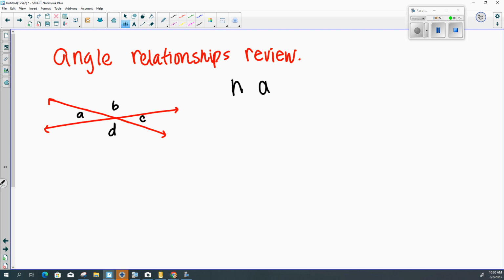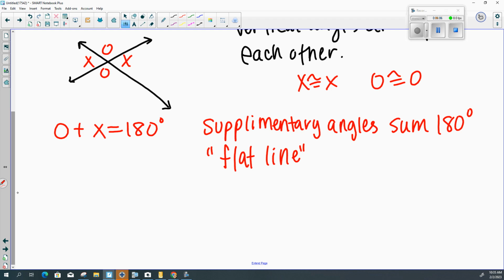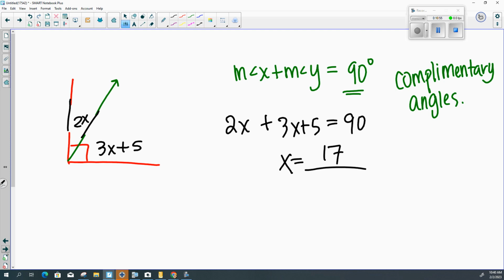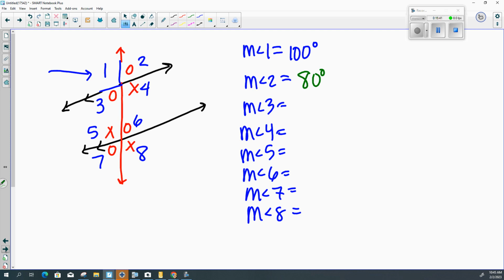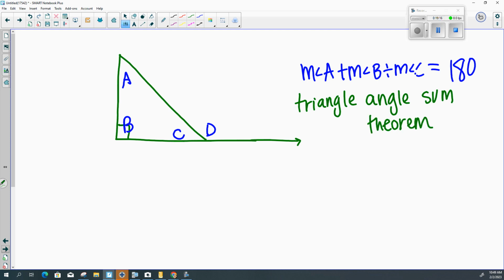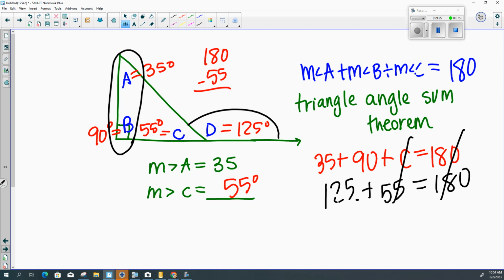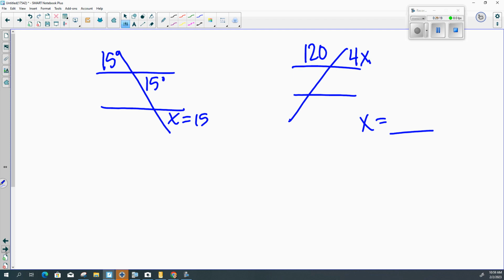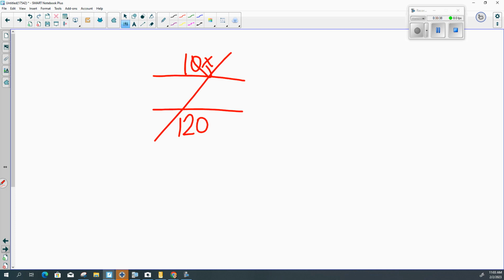Day 1 Geometry Angles Review